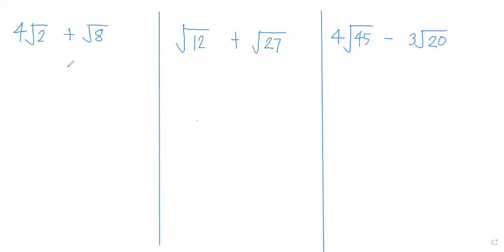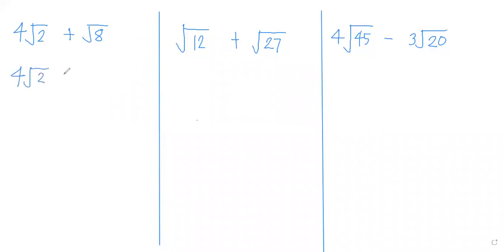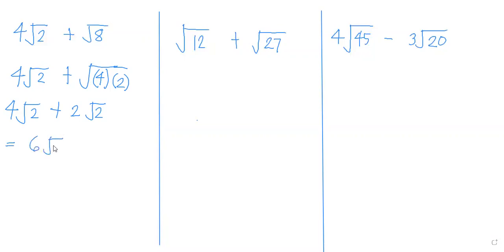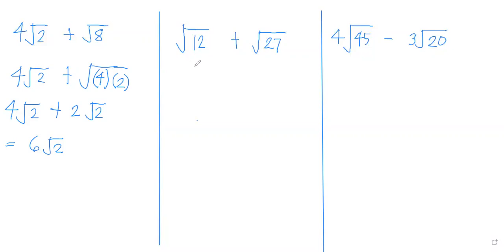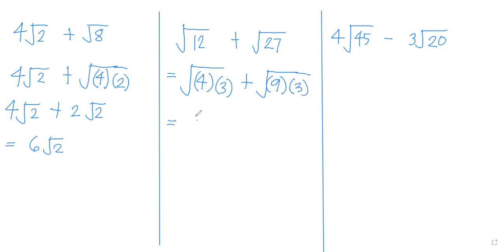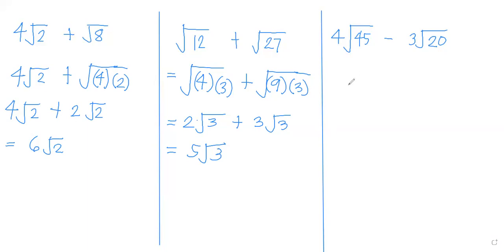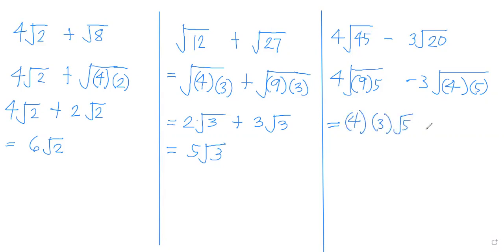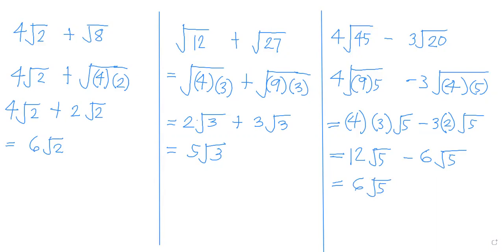Algebra : Adding & Subtracting Similar Radicals